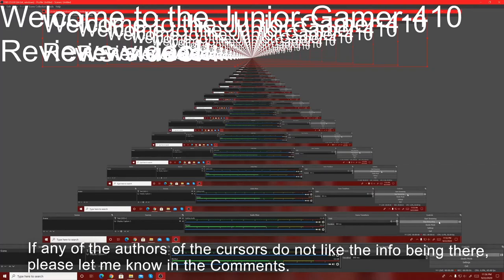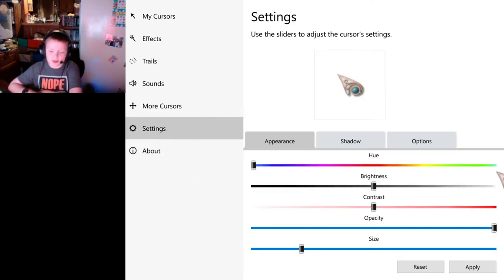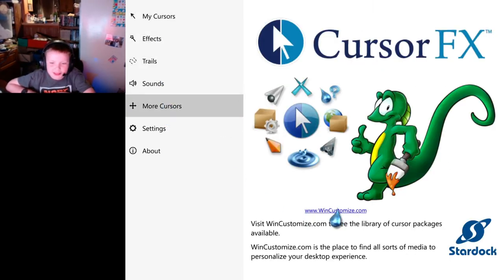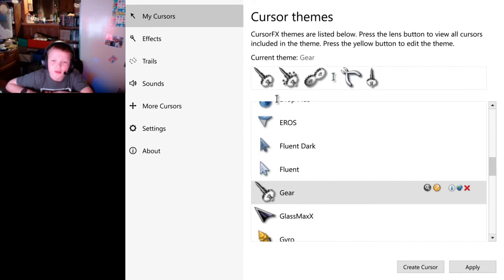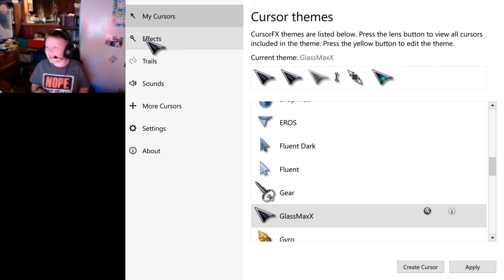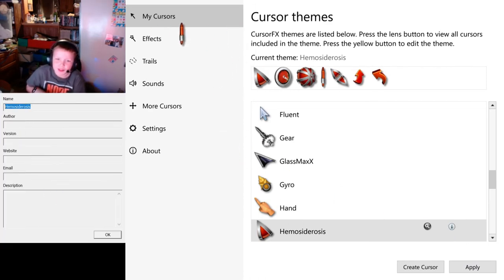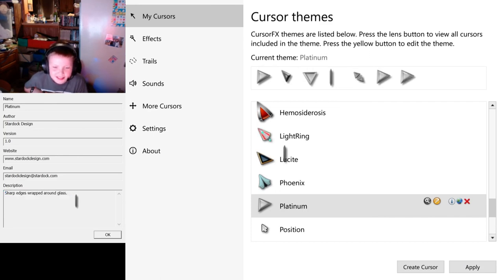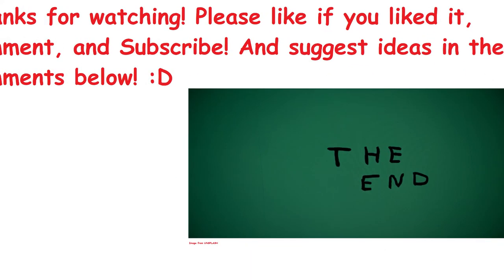All included cursors in CursorFX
If any of the authors of the cursors are not OK with the info in the cursor's properties menu, please let me know in the comments below and I will reupload the video with that bit blurred-like out.